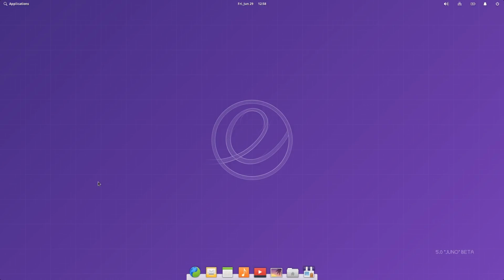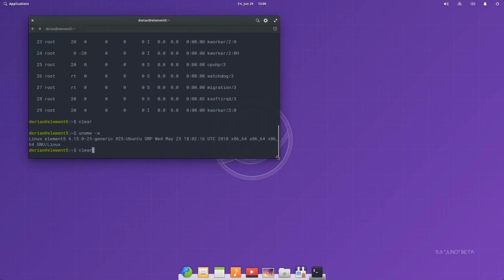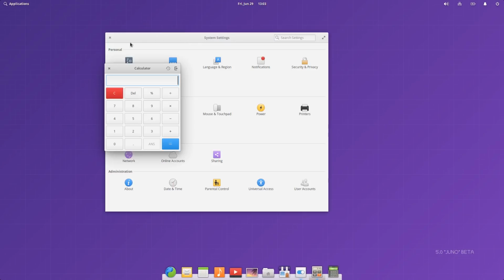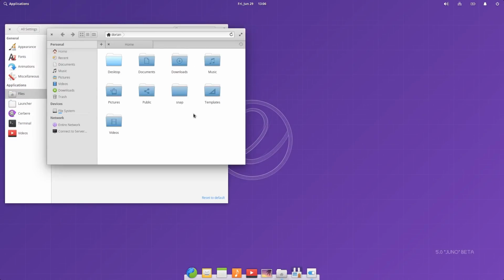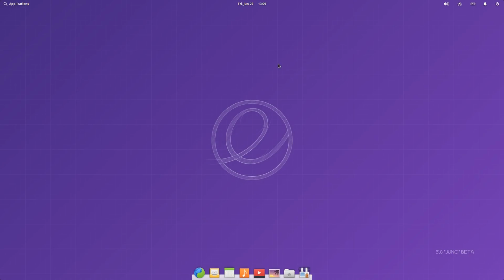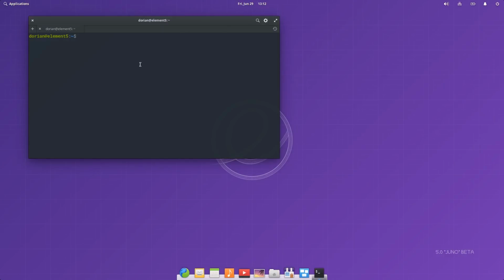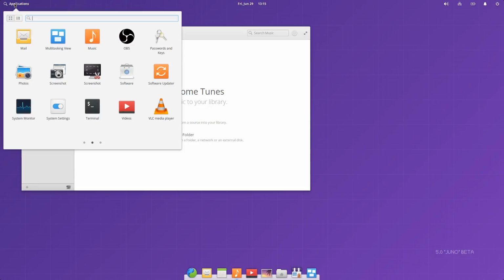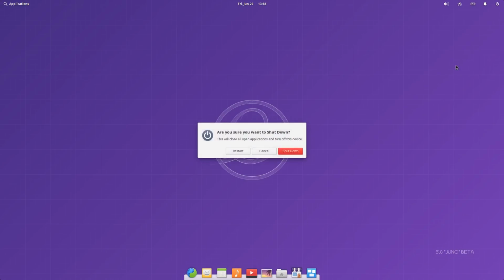Elementary 5.0 Juno Preview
A sneek-peek of Elementary 5.0 Juno!